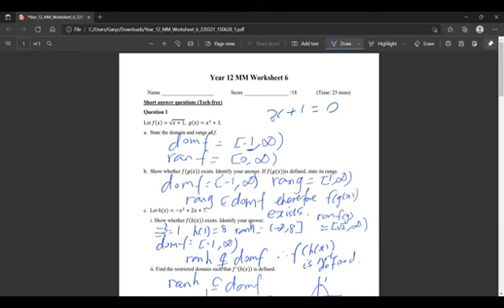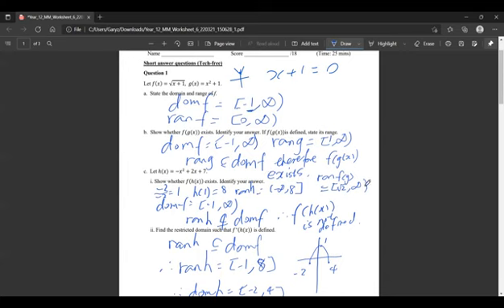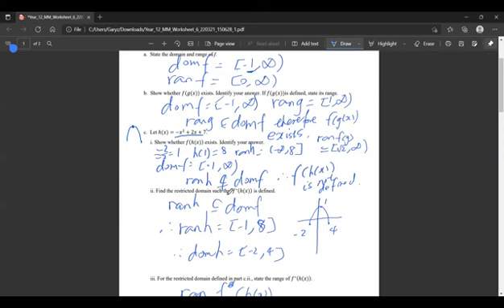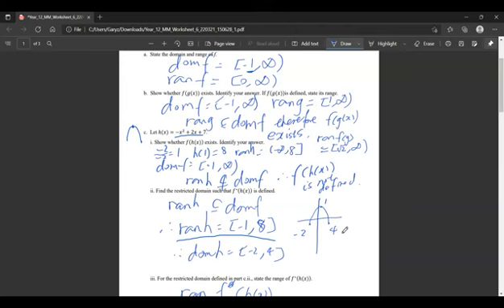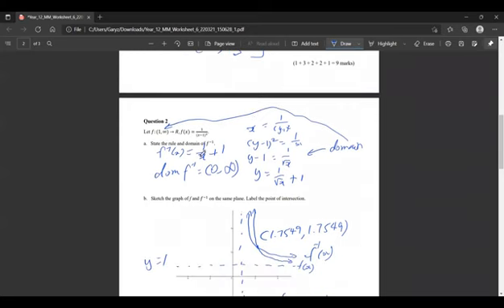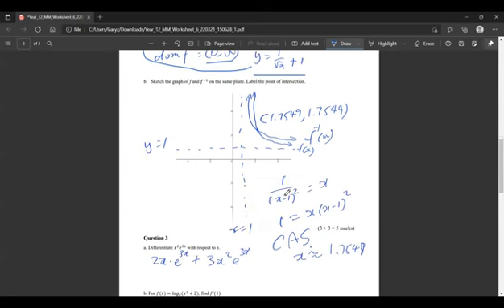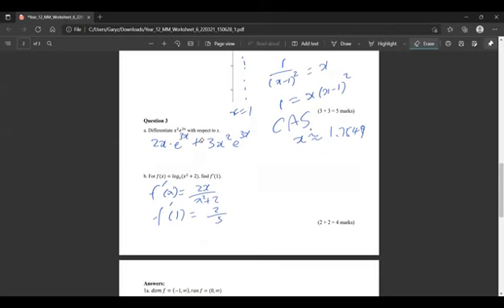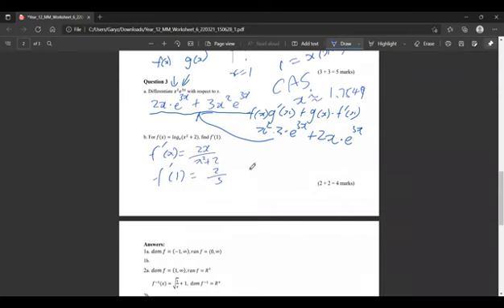Domain and Range | Qs VCE MM U3&4 Mini Test Review 2022 T1W8